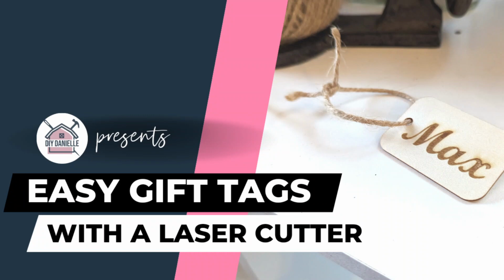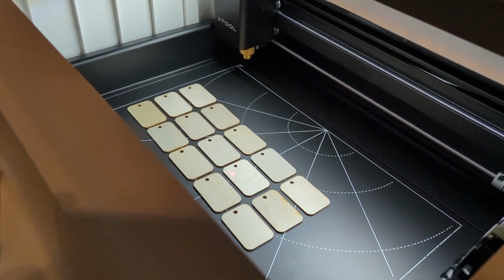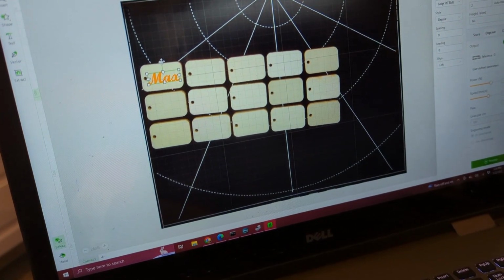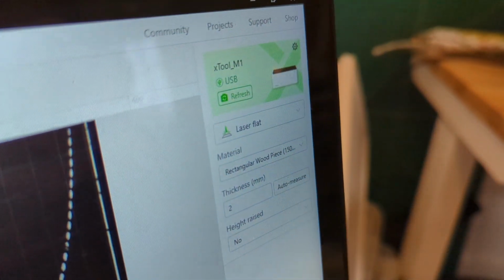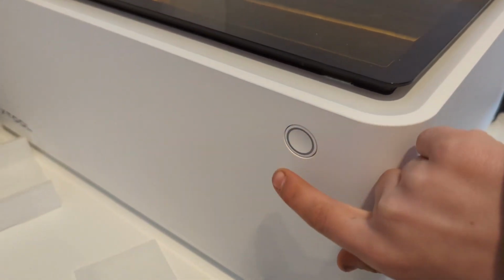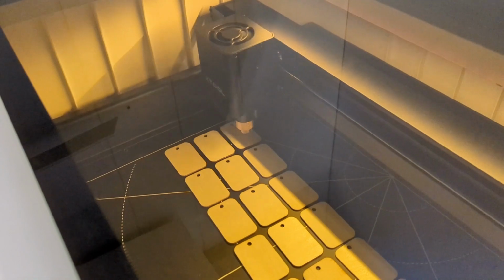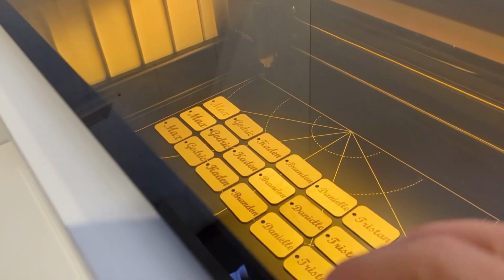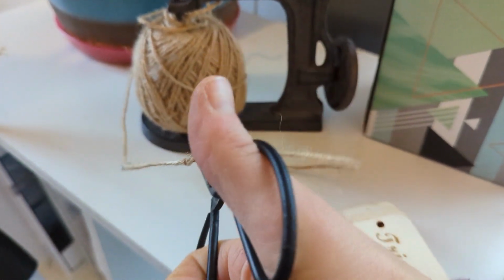DIY Gift Tags with xTool M1 Laser Cutter: Creative Ideas for Any Occasion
In this video, I’ll show you how to create beautiful DIY gift tags using the xTool M1 laser cutter. Whether you’re preparing for birthdays, holidays, or special events, these personalized tags add a special touch to your gifts. I’ll guide you through the design process, settings for cutting and engraving, and tips for getting the best results with your laser cutter. Get ready to impress your friends and family with these unique, handmade gift tags!

2. Laser Materials Explore Kit (111 Pieces)

3. Jute Twine & Scissors

Make sure to check out my Facebook Group: Stuff Mama Makes. You can ask questions and socialize there. I host occasional contests for gift cards where my audience shares their recent projects! Join Here